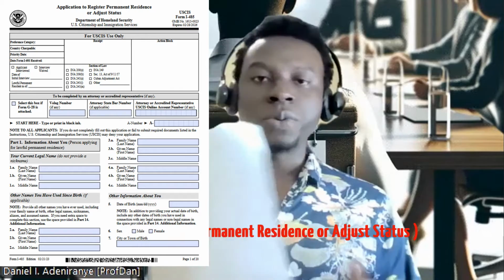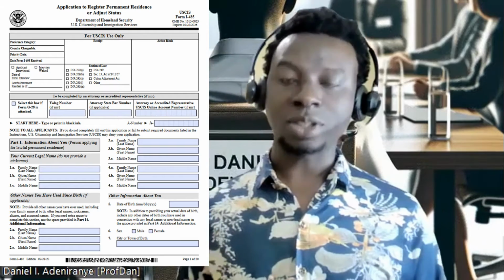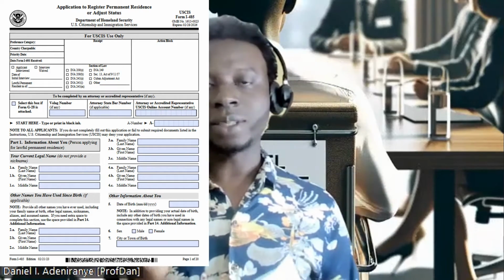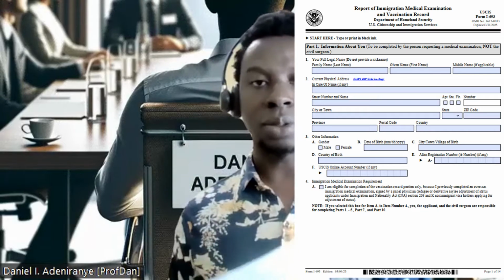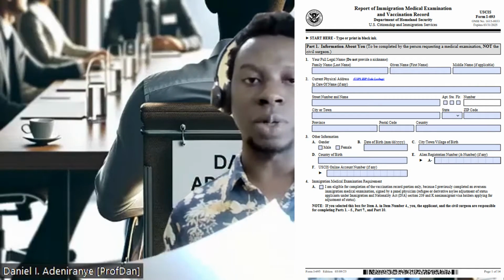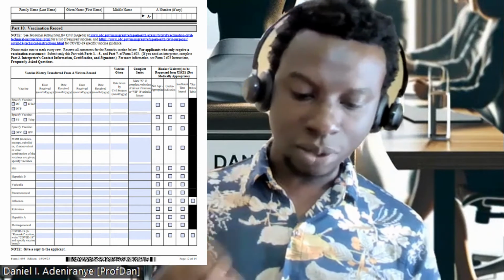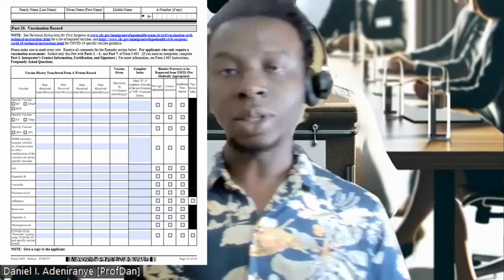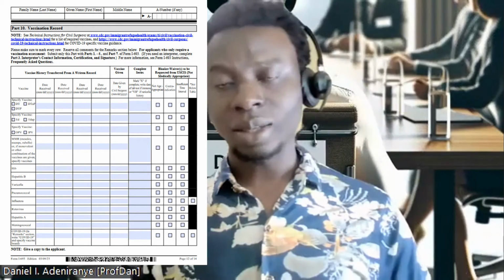Form I-693- Medical Examination and Vaccination Record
Form I-693 is your Report of Immigration Medical Examination
and Vaccination Record. It is one key component of your status adjustment to Permanent Residence (I-485).